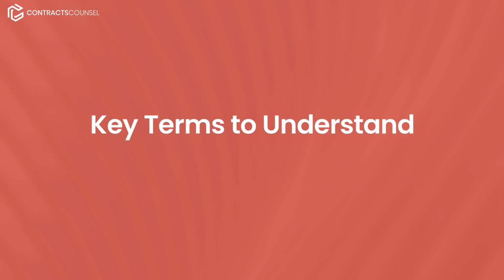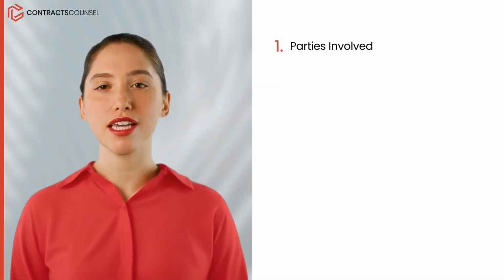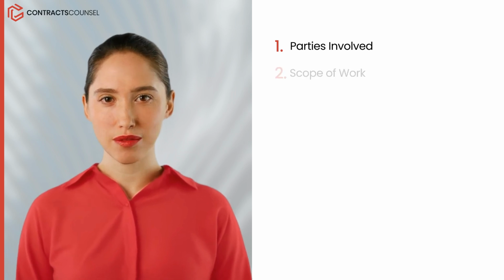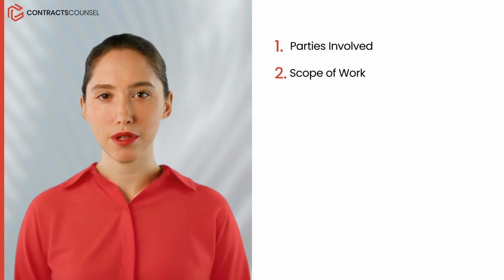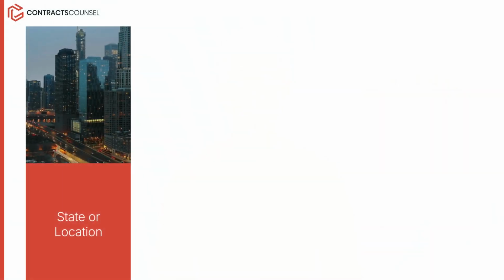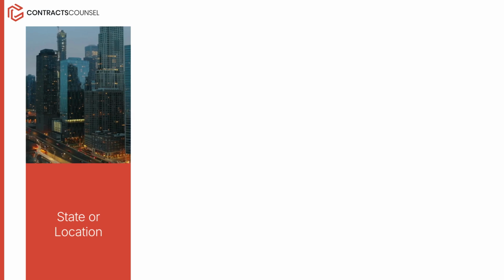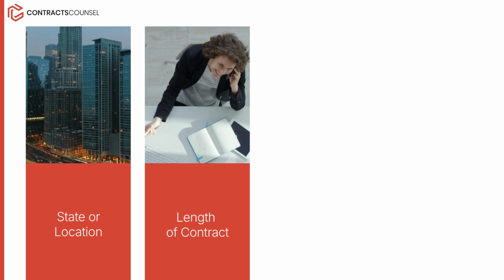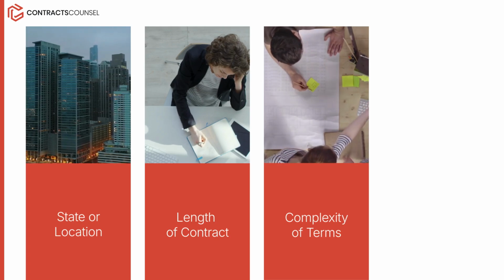How to Review a Freelance Contract [Important Terms to Find and Understand]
Need to review a freelancer contract? Look no further - this video goes over top freelancing considerations, key terms to find and understand, and the average cost for a lawyer to review your freelance contract.

This video covers three important sections:

Top Considerations for Freelance Contract Review: We begin by discussing the top considerations when reviewing a freelance contract. This includes assessing payment terms, project scope, timelines, and deliverables. Clear definitions of these elements are crucial for ensuring that both the freelancer and client are aligned.

Key Terms to Find and Understand: Next, we break down the key terms to look for in a freelance contract. We cover essential clauses such as intellectual property rights, confidentiality, revision policies, and dispute resolution. Understanding these terms ensures that you know your rights and obligations under the agreement.

Average Cost to Hire a Lawyer for Contract Review: Finally, we discuss the average cost of hiring a lawyer to review your freelance contract. Knowing these costs can help you decide when to seek legal advice to ensure that the agreement is legally sound and protects your interests.